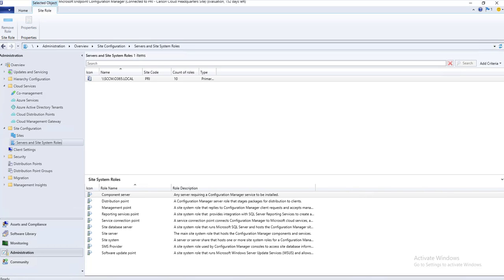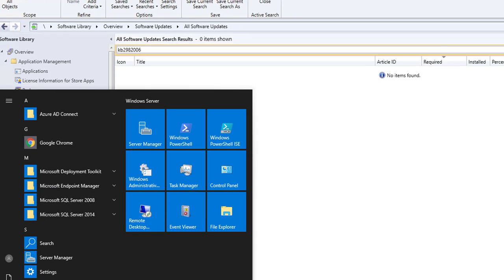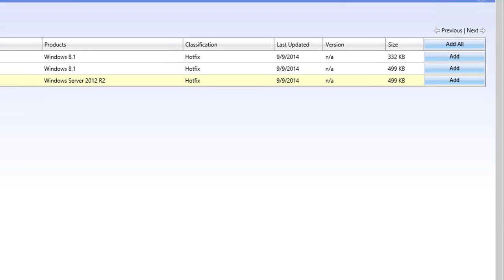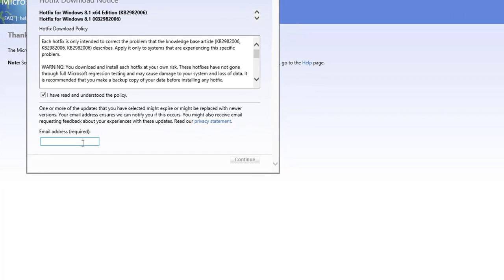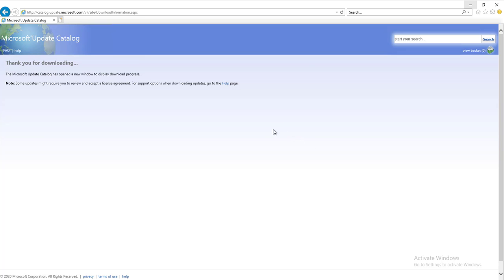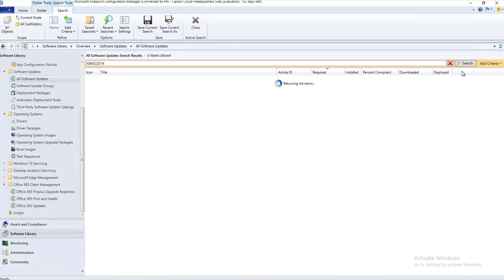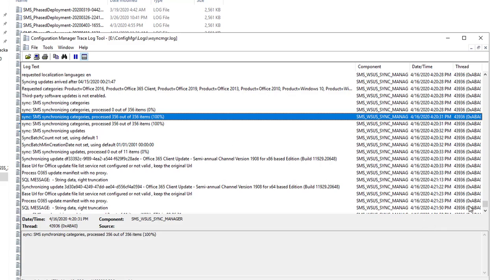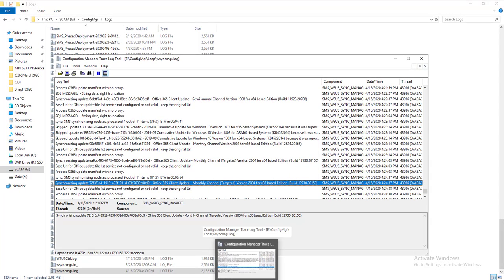How to import patches to SCCM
You can import hotfixes or patches to SCCM. here's how